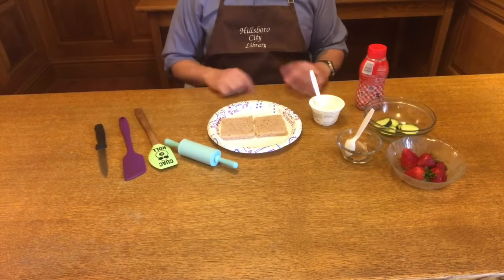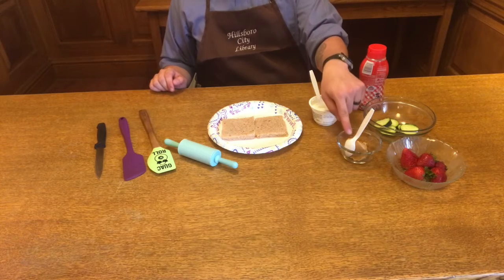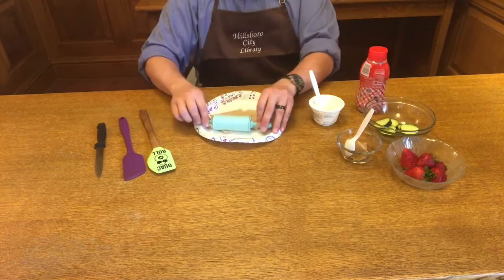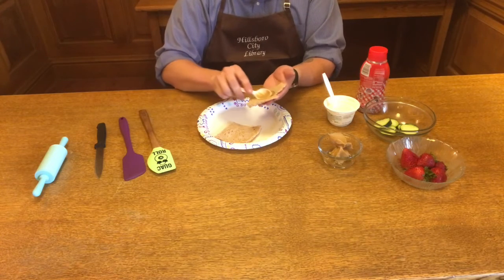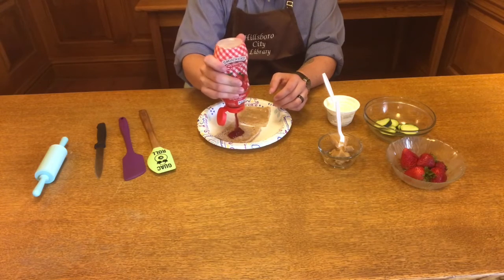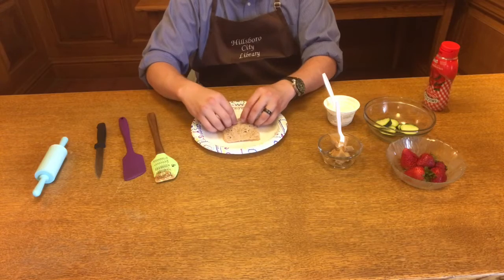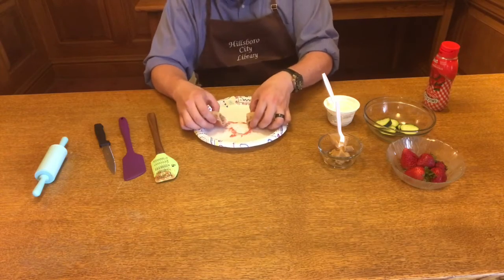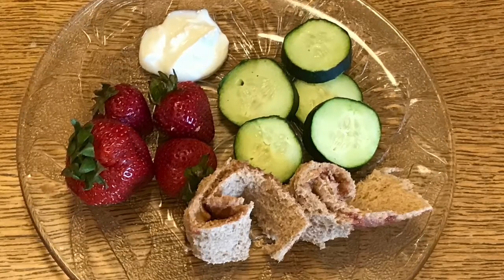PB&J Pinwheel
No Bake Cooking Video Series - Summer Reading Club 2021